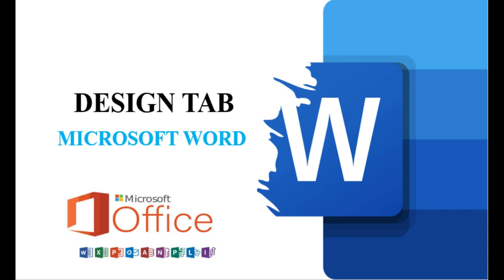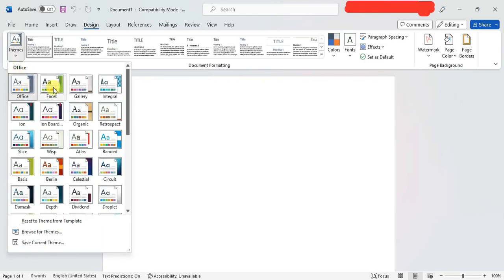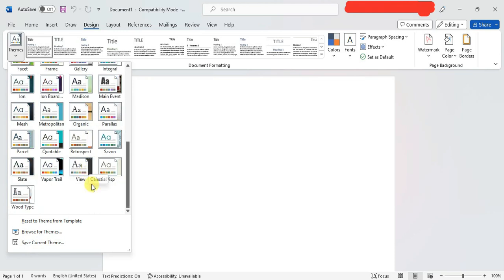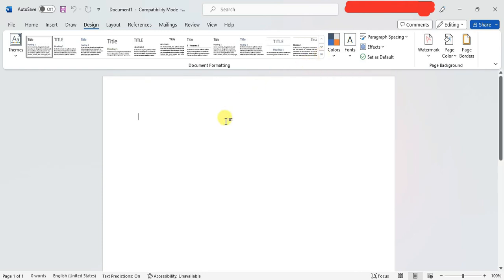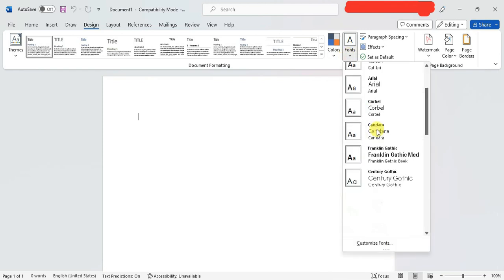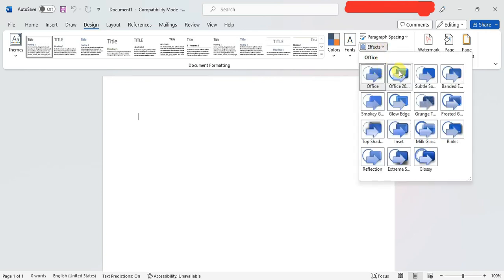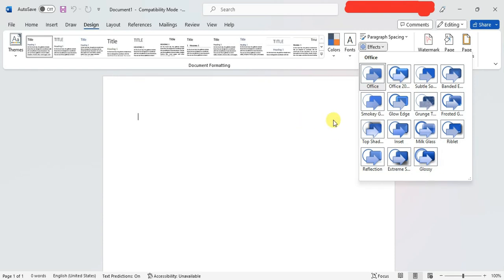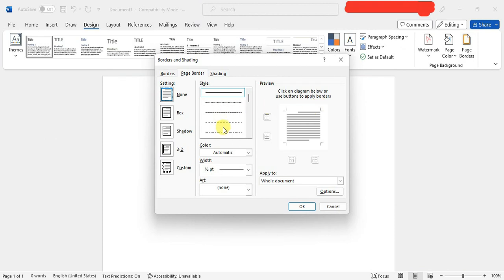Microsoft Word - Design Tab Guide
Hello my Friend, in this video I will show you Design Tab in Microsoft Word. I like to Guide you and give you some tips. I hope you like my new video!